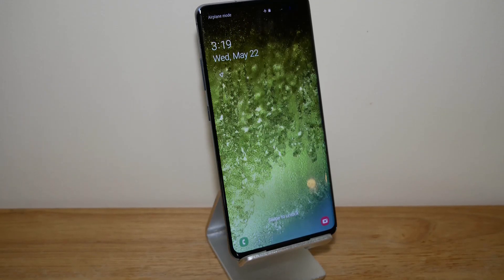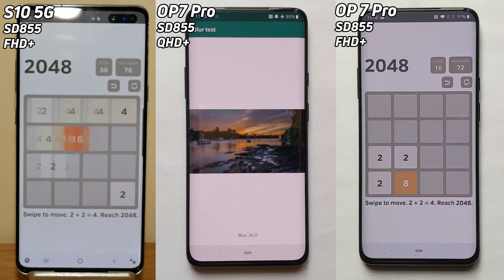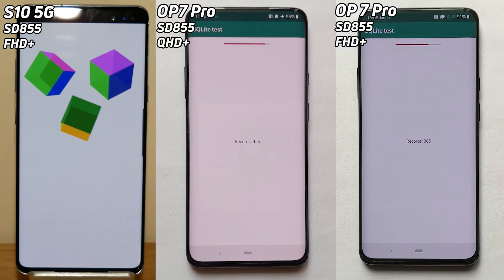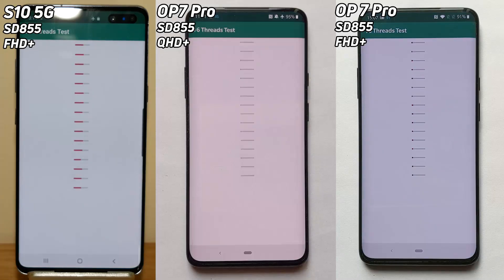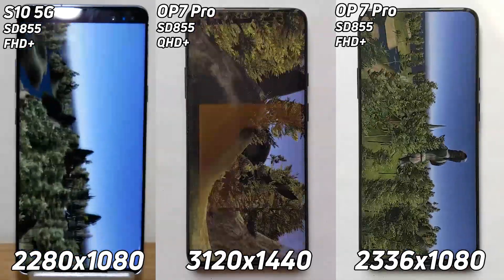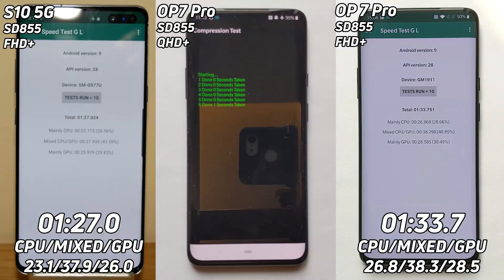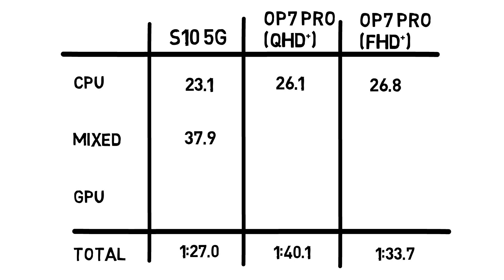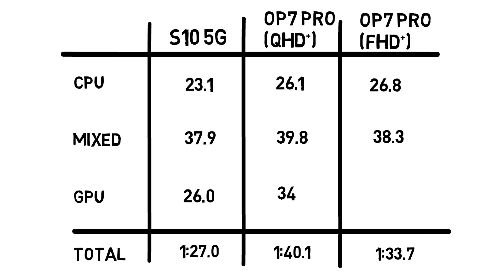Speed Test G: Samsung Galaxy S10 5G vs OnePlus 7 Pro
Samsung's Galaxy S10 comes in several different flavors including a 5G version. In this video I test the Snapdragon 855 based Samsung Galaxy S10 5G against the OnePlus 7 Pro.